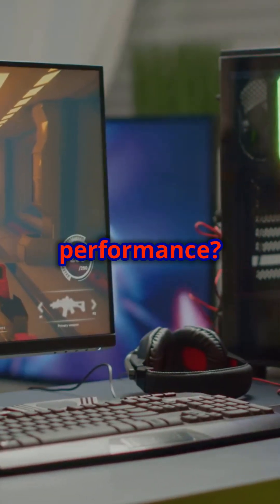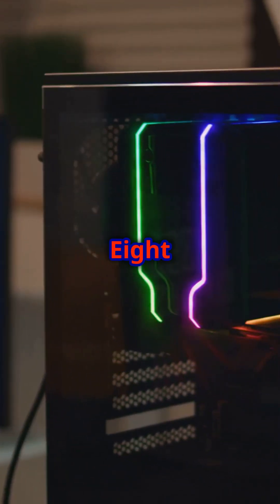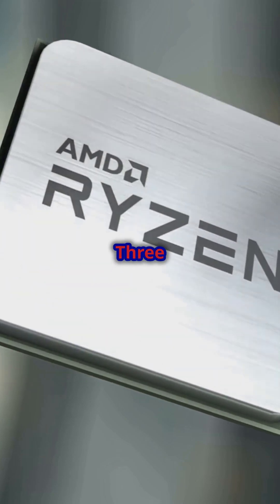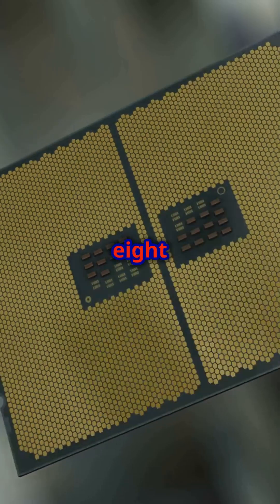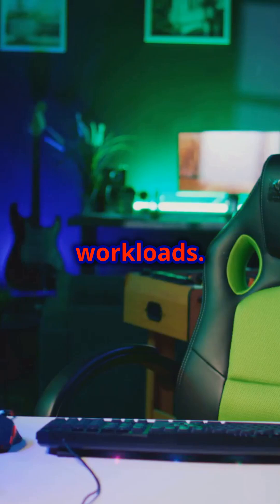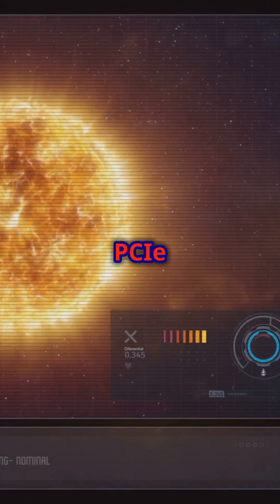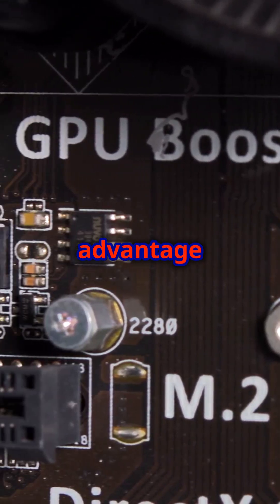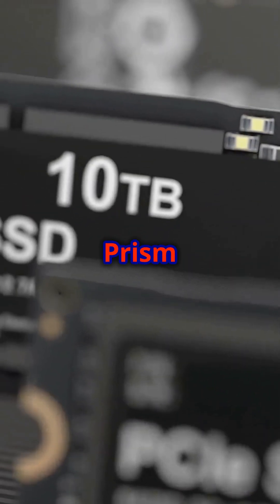🔥 AMD Ryzen 7 5800XT - Save $89! Powerful Gaming & Multitasking CPU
Take your PC's performance to the next level with the AMD Ryzen 7 5800XT, a powerful processor designed for gaming and multitasking.

8 Cores & 16 Threads: Built on the Zen 3 architecture for exceptional efficiency and performance.
Lightning Fast: Achieve speeds up to 4.8 GHz Max Boost, delivering unparalleled gaming and productivity.
Unlocked for Overclocking: Customize your performance with advanced overclocking features.
Advanced Connectivity: Supports PCIe 4.0 for faster graphics and storage performance.
RGB Cooling: Comes with the AMD Wraith Prism Cooler featuring vibrant RGB LED lighting for style and efficient cooling.

Don't miss out on this incredible deal.